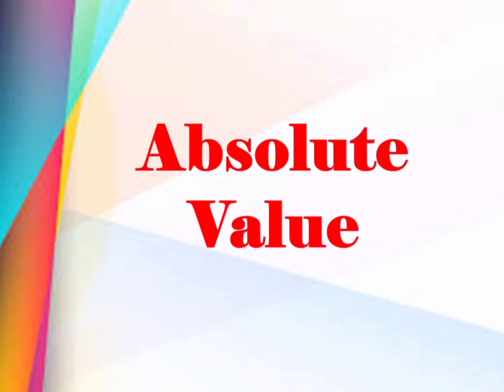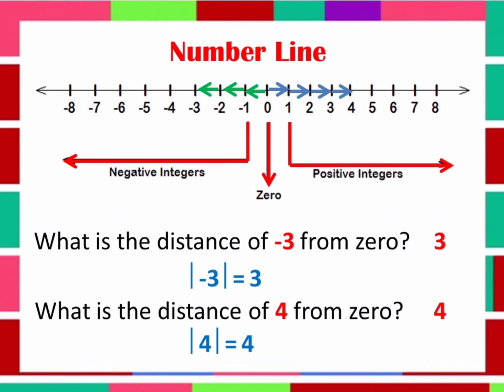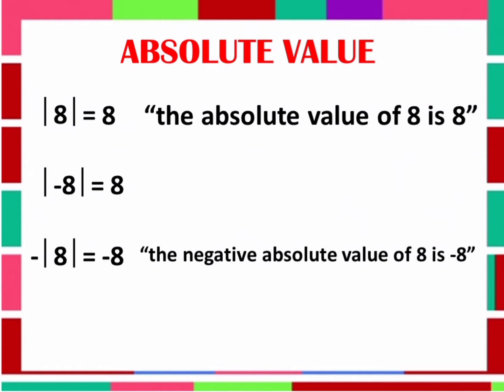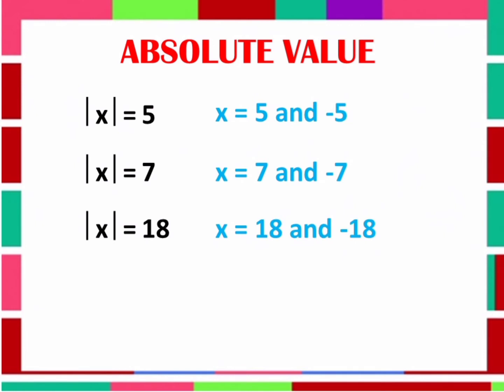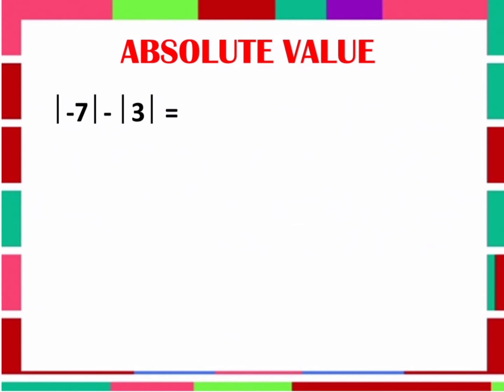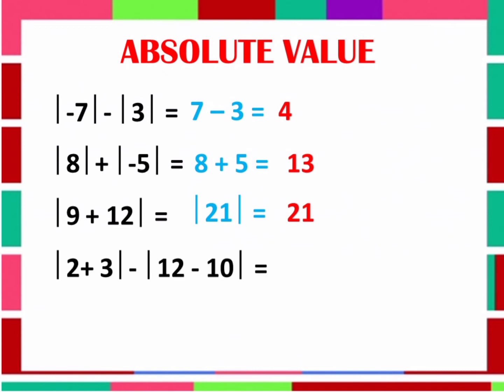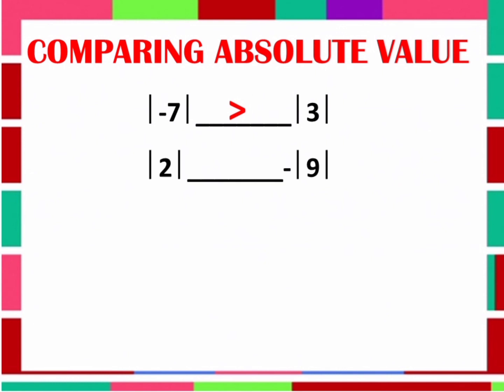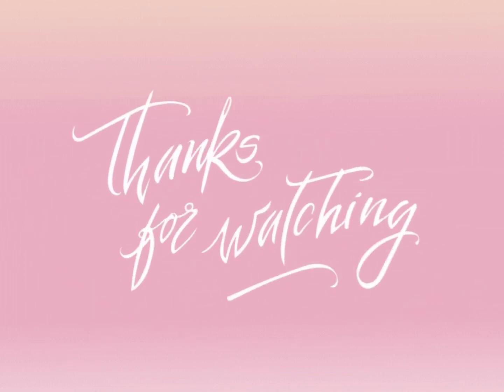9 - ABSOLUTE VALUE | GRADE 7 | TEACHER SHE ROSA-UT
Title: ABSOLUTE VALUE

The absolute value of a number x, denoted by |x|, read as “the absolute value of x”, is the distance between that number x from zero on the number line. Since we are referring to distance, the absolute value of a number can never be negative. However, if a negative sign is outside the absolute value, it is not affected by the absolute value symbol.

mathematics,
mathantics,
mathdali,
math for kids,
math tricks,
math tutorial,
math tinik,
math algebra,
math antics,
a math teacher,
a math video,
a math problem,
math basics,
math corner,
math class,
math easy,
e math video,
e mathematics,
e math instruction,
e maths tutorial,
math for grade 7,
Teacher she,
Teacher she rosa-ut,
Wow math,